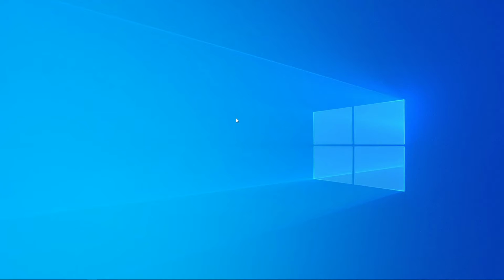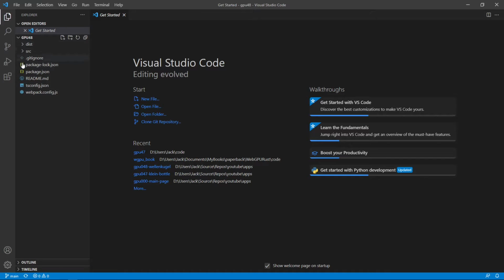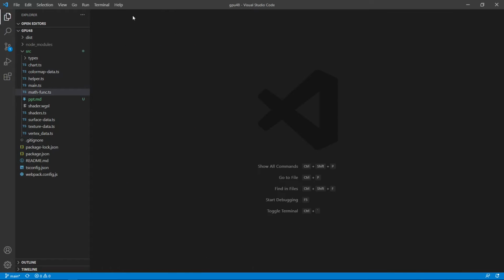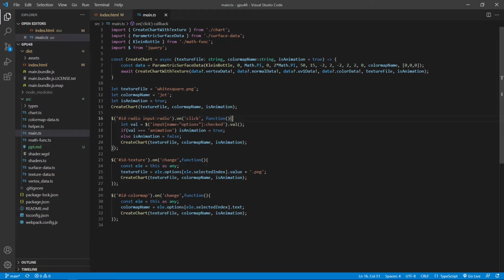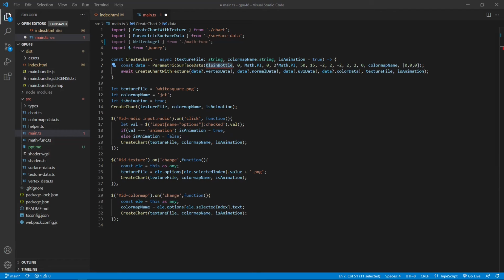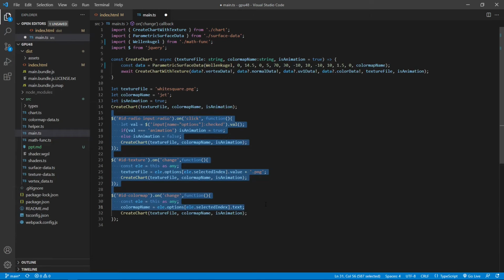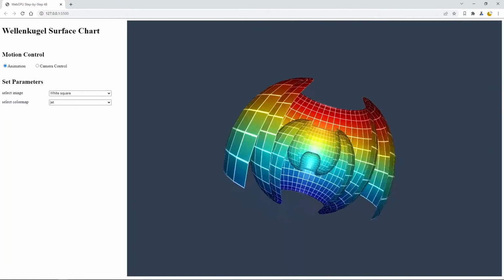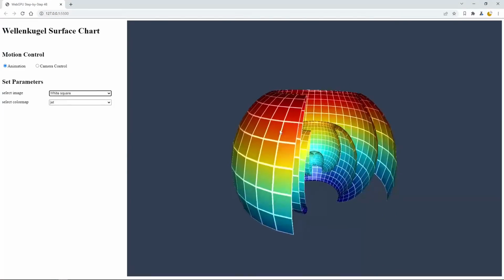WebGPU (48): 3D Wellenkugel Surface Charts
This is the 48th video of a video series about "WebGPU Graphics Programming Step-by-Step".  It shows how to create 3D Wellenkugel surface charts.